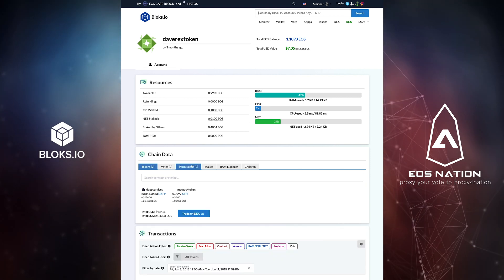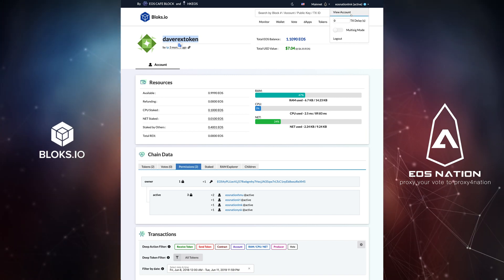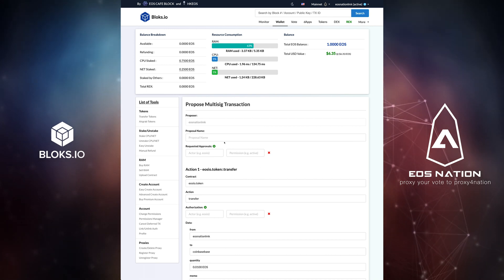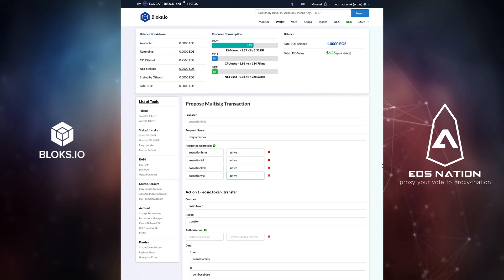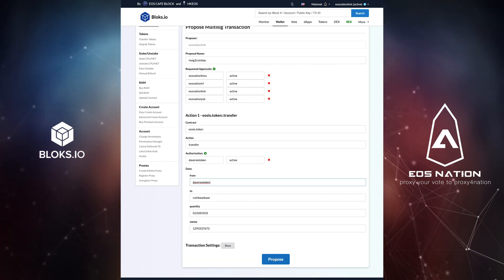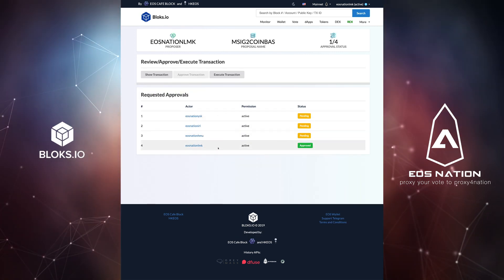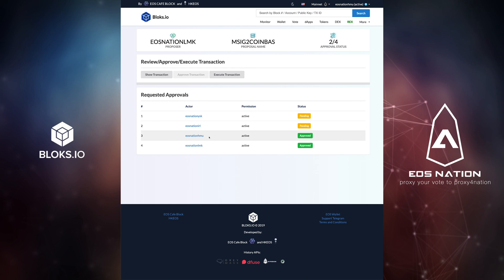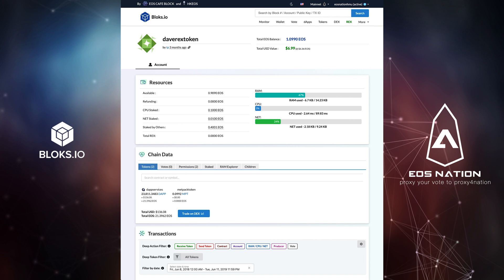Create a MSIG Transaction with Bloks.io - EOS Nation Tutorial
Today we will walk you through creating, proposing & executing a multi-signature transaction using the EOS account we previously set up.  Let's go ahead and look up our test account through the bloks.io block explorer.

Background Video Credit: Videezy.com

The following content contains advanced EOS account features and actions which must be taken with extreme caution. We strongly suggest you practice these actions on a test account with a minimal balance.  DO NOT perform any of these actions without first fully understanding and accepting the risks. Errors may result in losing access to the account.

🔥 EOS Nation 🔥
Our mission is to secure EOSIO blockchains with reliable infrastructure and to build a global community empowered with the tools and resources to thrive. We’re committed to leading and contributing to projects that add value to the ecosystem.

🎓 Want to get a better understanding of EOS? Visit eosdocs.io to learn more about app development, managing on-chain resources, Block Producer information and some frequently asked questions.

👨🏻‍🎓 Are you interested in becoming an EOS Nation Ambassador in your community?